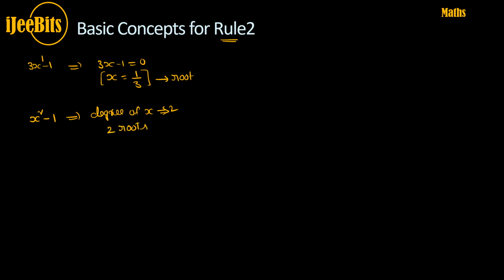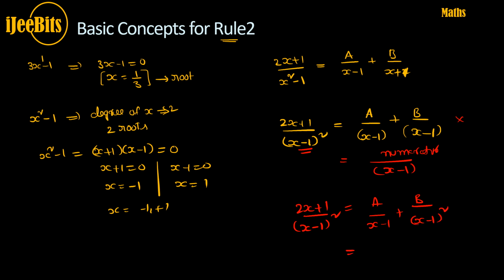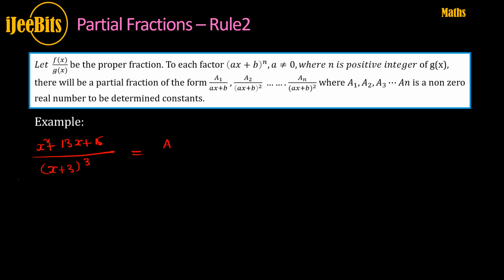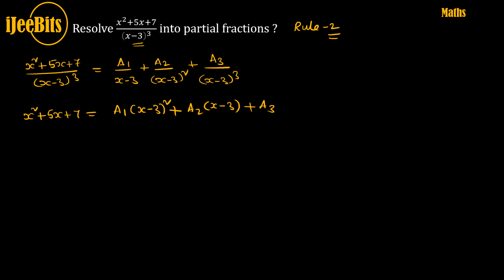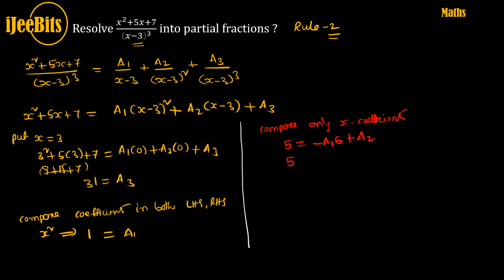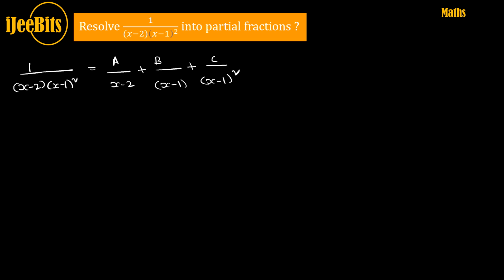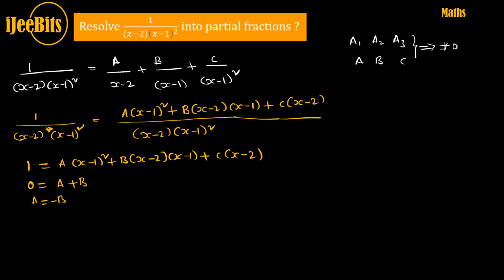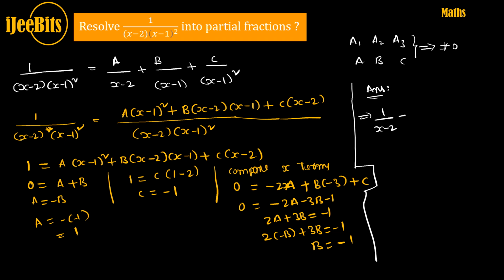Maths-2A:#7.4 Partial Fractions (Rule-2)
Partial Fraction Rule-2
Rational Fraction
Proper Fractions
Reducible Fraction
repeatable factors
irreducible fractions
Non-repeatable irreducible factors